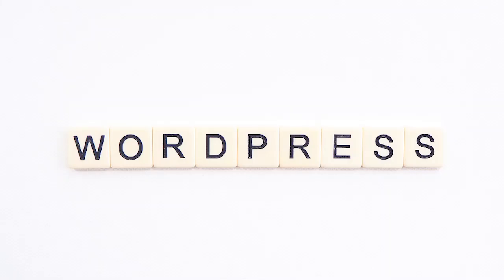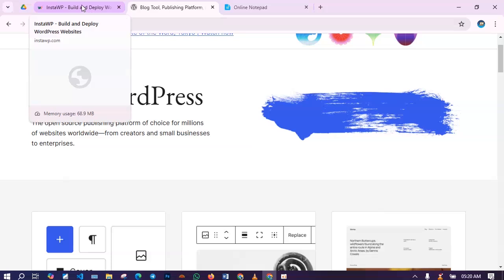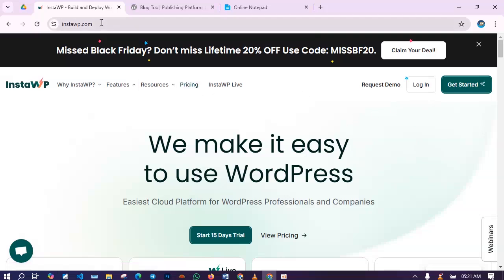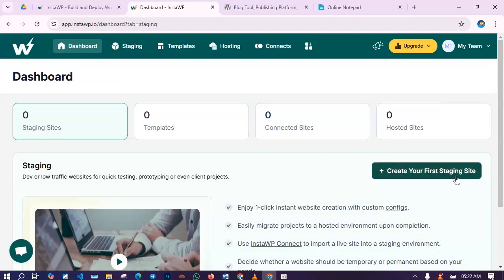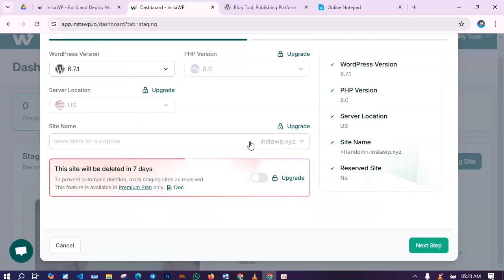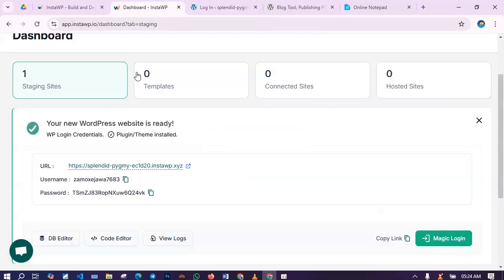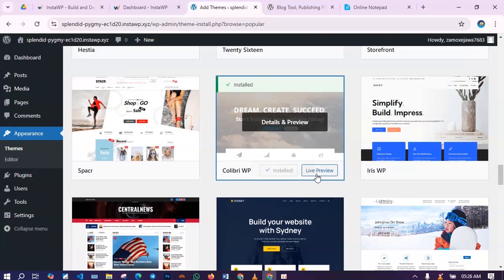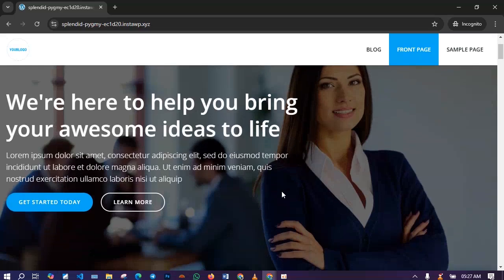The Hidden Secret to Testing WordPress Websites Without Hosting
🚀 How to Test a WordPress Website for FREE Using a Staging Platform! 🔥 (Step-by-Step Guide)

Are you curious about building a WordPress website but don’t want to spend money on hosting or a domain? What if I told you there’s a way to try WordPress for FREE and test your ideas, plugins, and themes without any cost? In this video, I’ll show you exactly how to do that using InstaWP – a powerful staging platform!

🔥 What You’ll Learn in This Video:
✅ Why you need a staging platform for website testing
✅ Step-by-step guide on how to set up a free WordPress staging site**
✅ How to install and test WordPress themes and plugins
✅ How to use InstaWP to build and experiment with websites
✅ How to share a temporary website with clients or students

✔️ Beginner web designers who want to learn WordPress for free
✔️ Business owners exploring website design options
✔️ Developers testing WordPress plugins & themes
✔️ Freelancers showcasing live website demos to clients